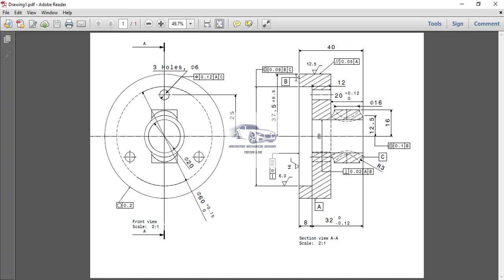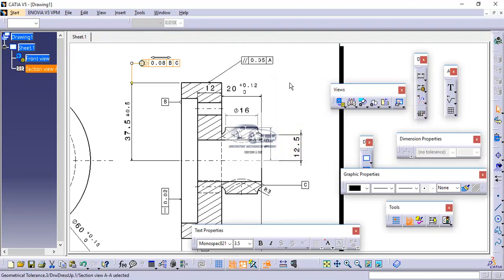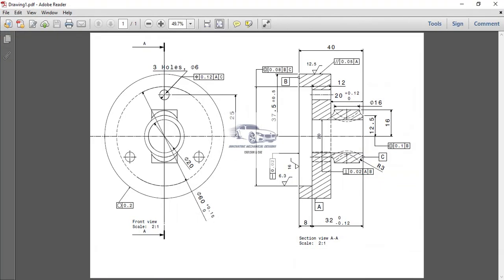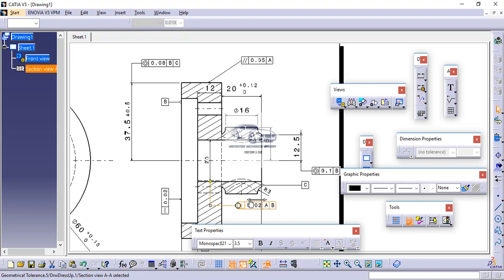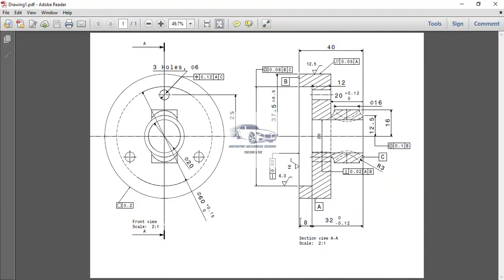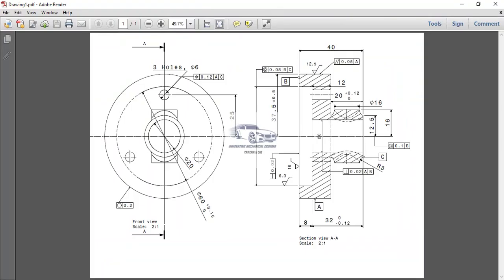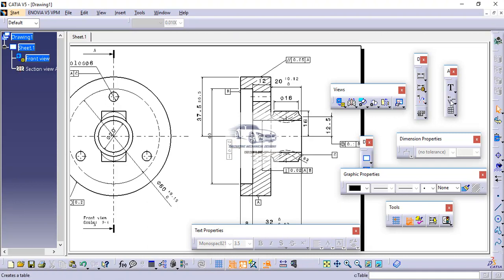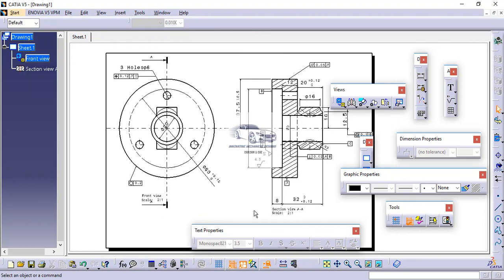GD & T With CATIA V5-5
In this session i have explained how to input information related to GD
& T with CATIA V5.This is the last part of this session.If you have any questions/Feedback/Suggestions,Please type your response in the comment box.